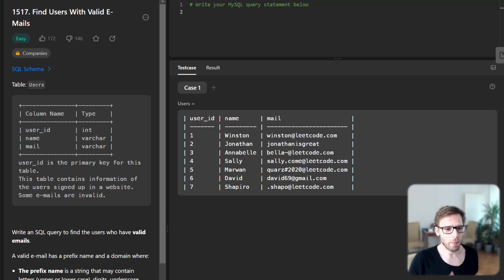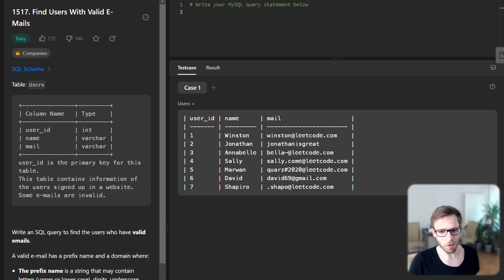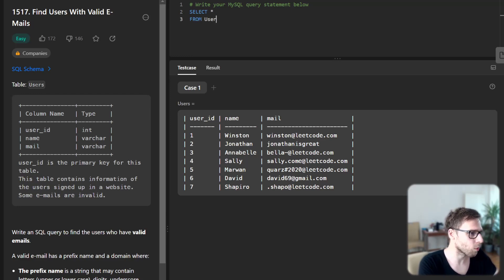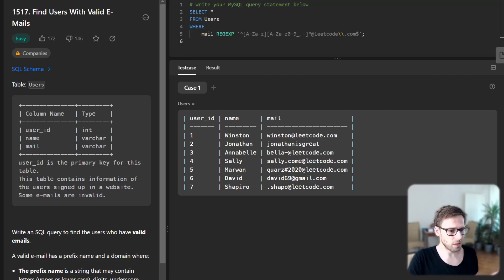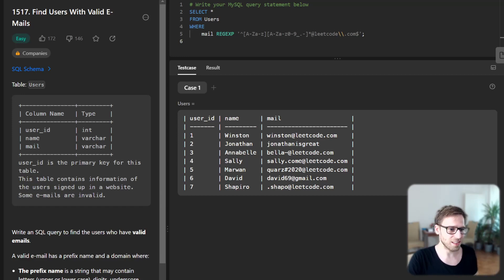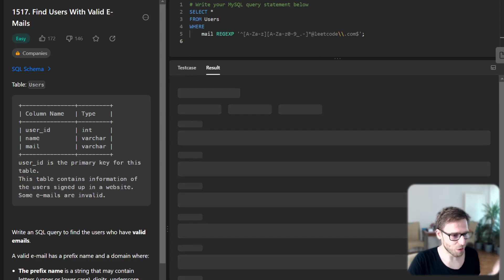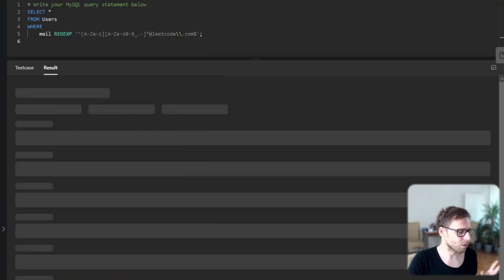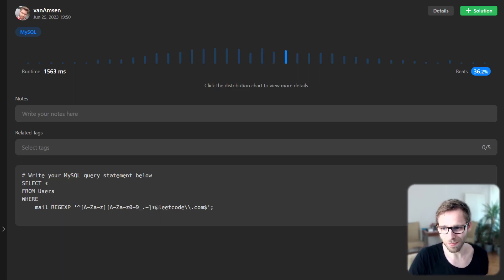Mastering SQL: Validating Email Addresses with Regex | LeetCode #1517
In today's tutorial, we tackle LeetCode challenge #1517 - 'Find Users With Valid E-Mails'. Join me, VanAmsen, as we dive into the realm of regular expressions (regex) and SQL to solve this interesting problem.

We'll learn how to validate email addresses using a regex in SQL and discuss the key aspects of creating a regex for pattern matching. This is a commonly encountered task in data cleaning and preprocessing, so mastering this skill can significantly aid your data analysis journey.

By the end of this video, you'll gain the confidence to construct your own regex for various patterns and use them within SQL queries.